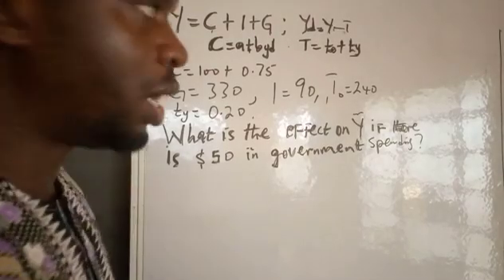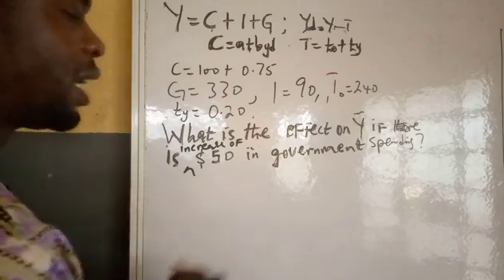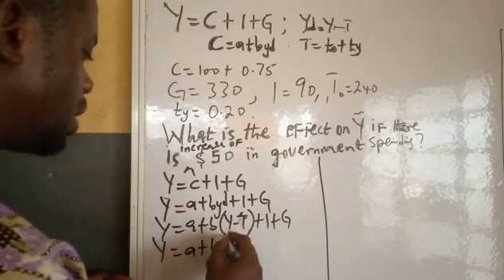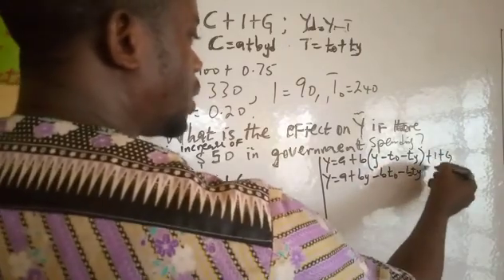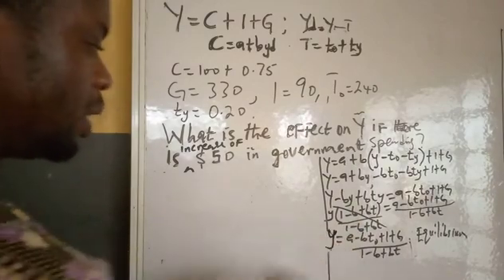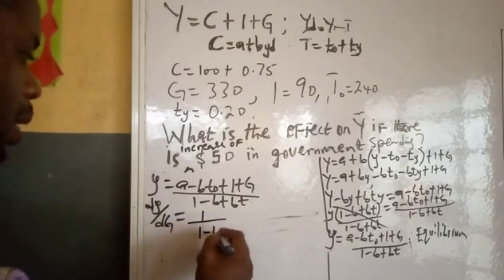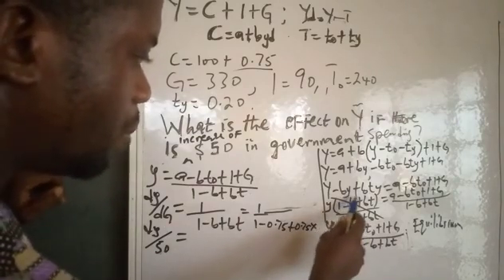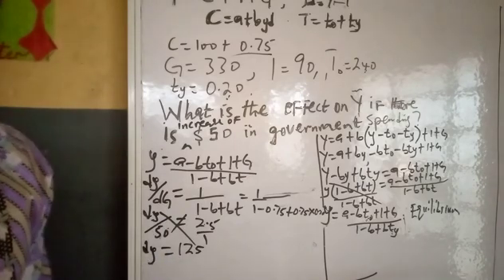Effect of Government Spending (National Income)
This video will take you through how to find effect of government's spending on national income